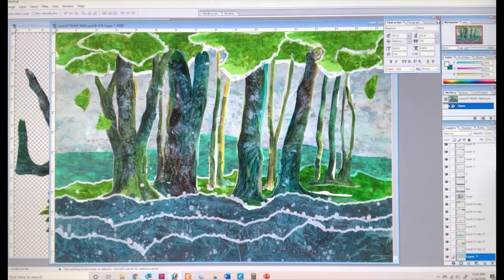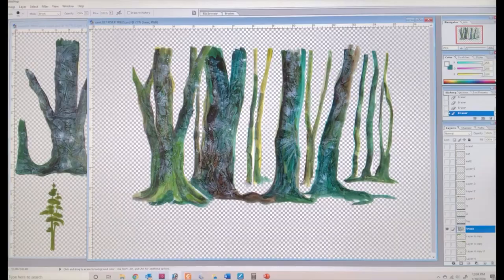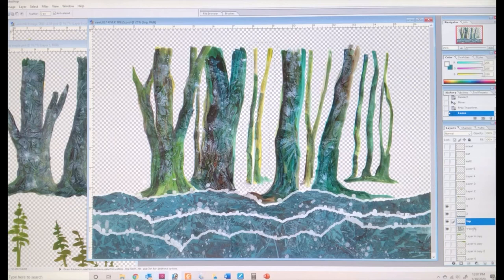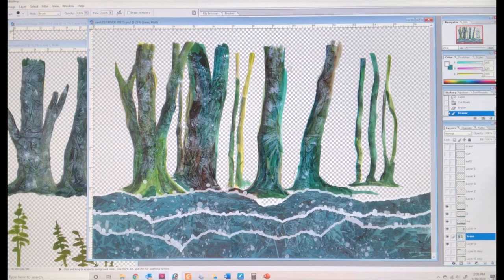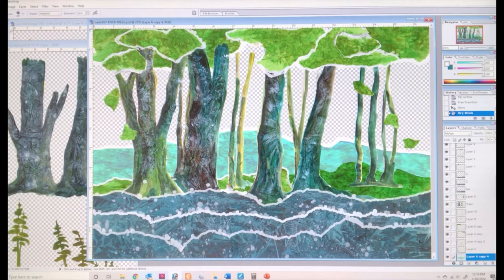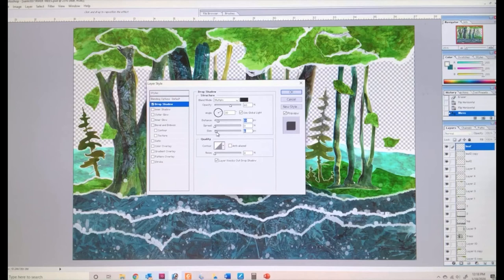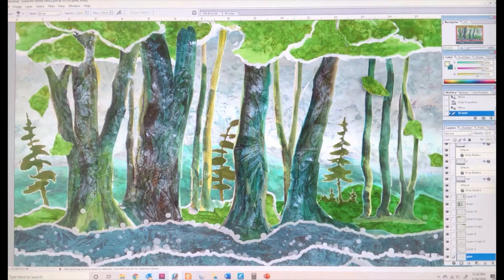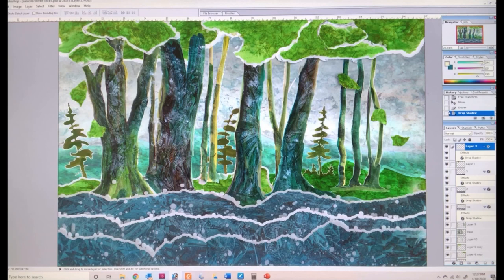Building Scenes in Photoshop! BONUS (Part 2 of Part 1)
Bonus Photoshop Episode Part 2 of Part in World Building. I walk through how I use handmade papers to create a river, shore, trees, and glacier after they are scanned and layered in photoshop. Torn, cut, painted handmade papers can be used in "one off" original handmade books or used as illustration in books to be printed. It's just fun to watch the papers and images fly across the screen to see how a book is put together.

👀 If you would like to own one of my handmade sketchbooks or original book art pieces let me know!